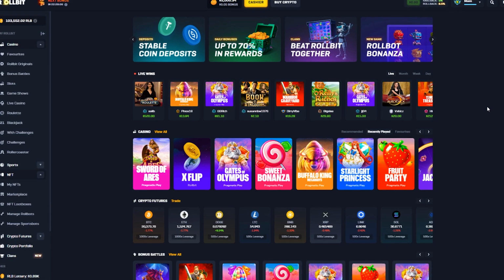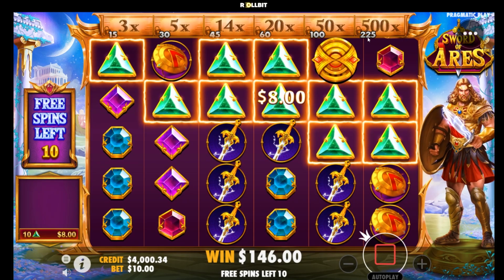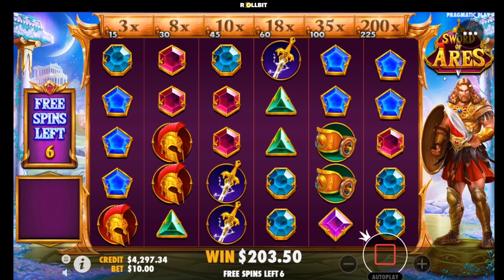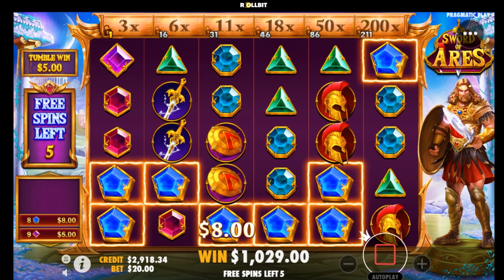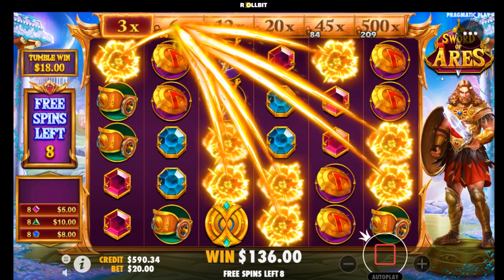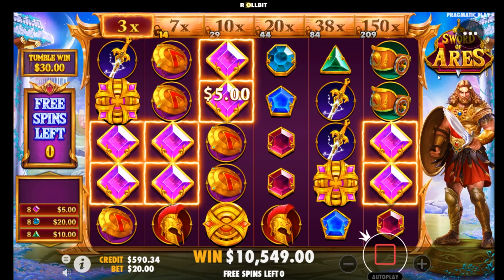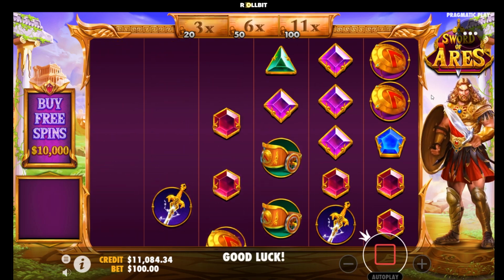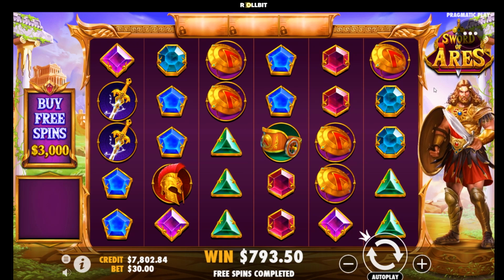INSANE WIN ON SWORD OF ARES BONUS BUYS! *NEW SLOT*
This slot is gonna be next big thing!

Must be 18+ to gamble, these videos are made for entertainment only! Seek help if you can't stop.

Edited by:  @ogicsgo